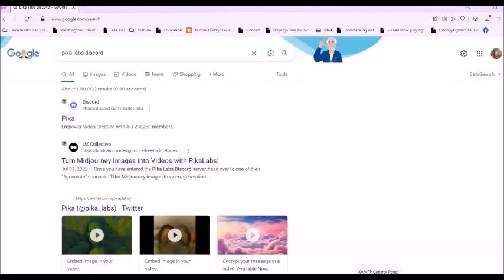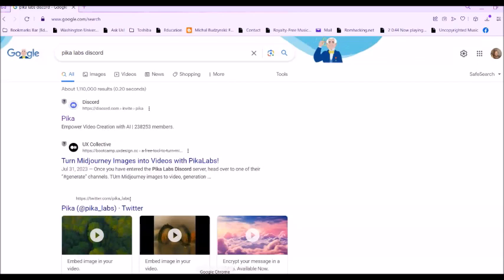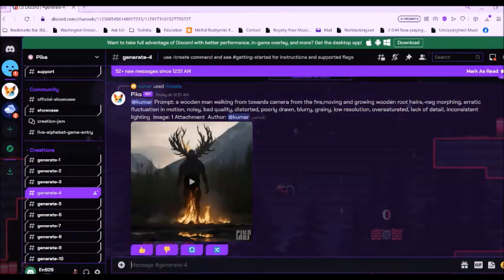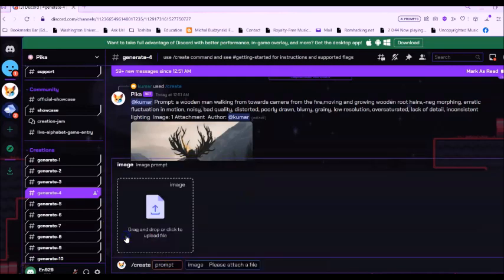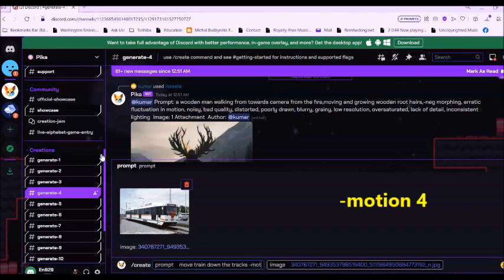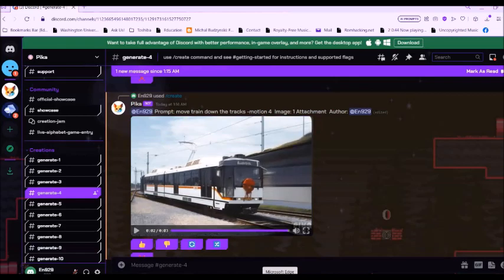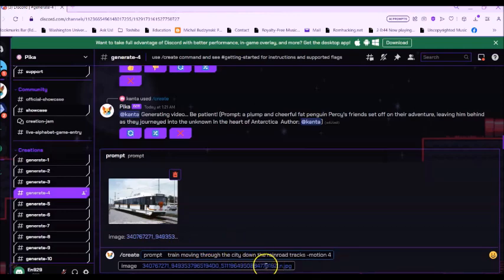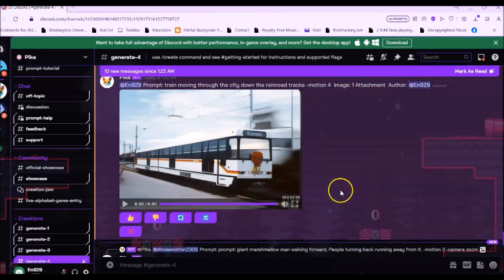How To Use the Pika Lab Artificial Intelligence(A.I.) Discord Channel as an Image To Video Generator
This is a tutorial video that teaches how to take a photo and generate a video  using a website called "Pika Lab"; which uses A.I. to create a video based on an image and based on what the user would like to see their uploaded image to do.

Henry Emphrey